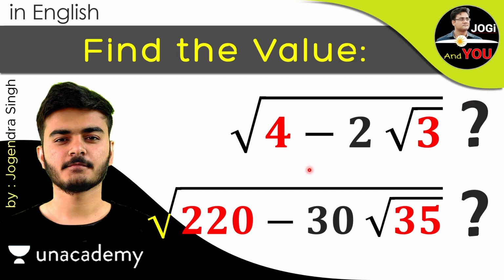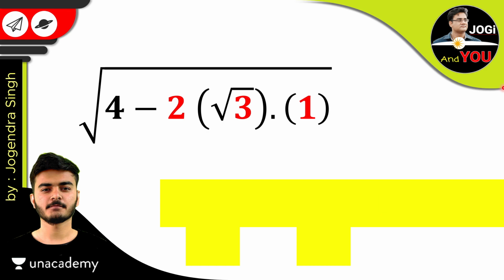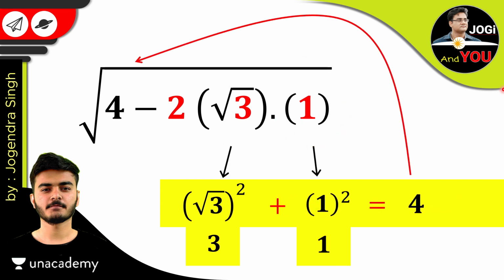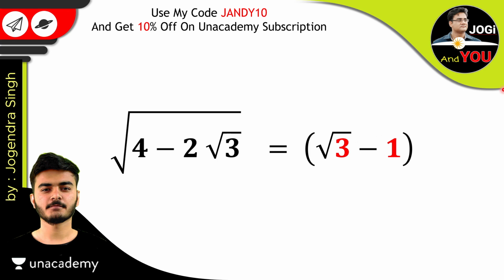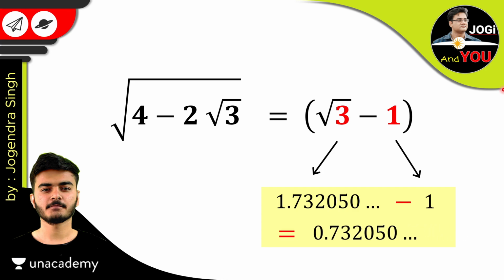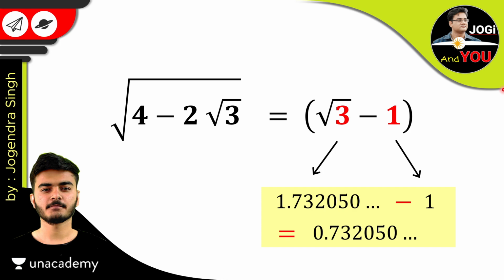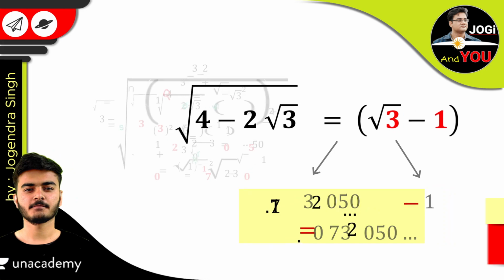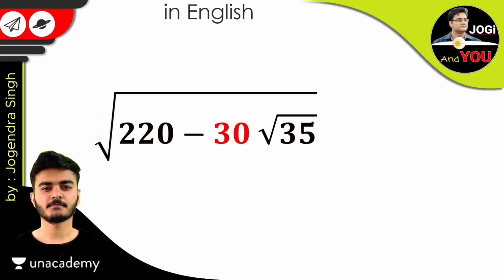Simplify √4-2√3 and √220-30√35 | Cambridge interview Maths Questions | Sqrt(220-30Sqrt(35)) English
Simplify √4-2√3 and √220-30√35 | Cambridge interview Maths Questions | Sqrt(220-30Sqrt(35)) | with Unacademy by Jogi And You in English
Introducing - Unacademy Revise-a-thon 2.0

Get Set to attend Unacademy’s Revise-a-thon 2.0 where our top educators will come together and help you revisit all the important concepts in a special 5-day event!
Event Date: 16th January to 20th January
Event Time: 10:00 AM - 08:30 PM
Where is the happening: Unacademy app and website!
Attend Revise-a-thon 2.0 and get set for your exams!

● A few Topics Covered in this Video:
1. How to evaluate Sqrt(4-2 sqrt(3)) or evaluate root 4-2 root 3 or √4-2√3 simplify
2. How to find the value of Sqrt(220-30Sqrt(35)) or √220-30√35
3. Show sqrt(4-2sqrt(3)) is the same as sqrt(3)-1
4. These are cambridge interview maths questions
5. These are nested square root problem which also known as infinite nested square root
6. It's from number system class 9 cbse & ssc cgl exam preparation
● About us:::
"Jogi & You Maths Tricks" is a place, where you can find different types of Questions and Solutions about Maths by 'Sir Jogendra Singh'. The vision of the "Jogi And You" team is to help students master life. Here you can learn different methods related to Mathematics. After that you can solve all, How to mathematics problems.